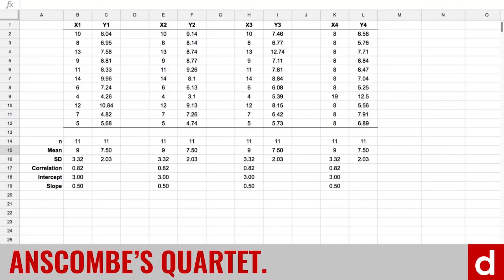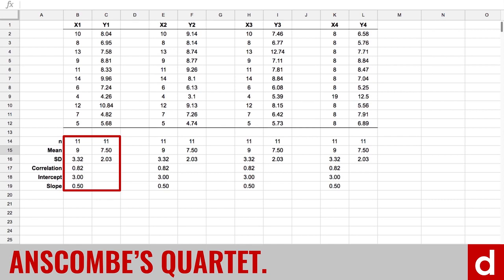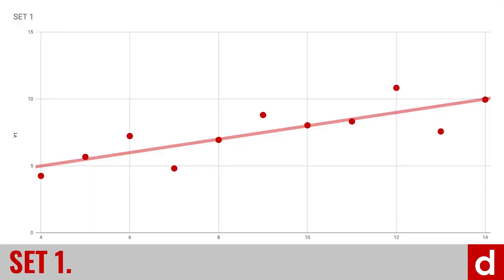Pictures first — Google Sheets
The easiest, fastest, and most effective way to understand your data is to look at it, a concept known as "visual primacy."  Thanks for visiting and let us know what you'd like to see!